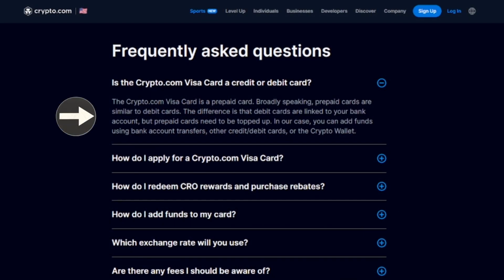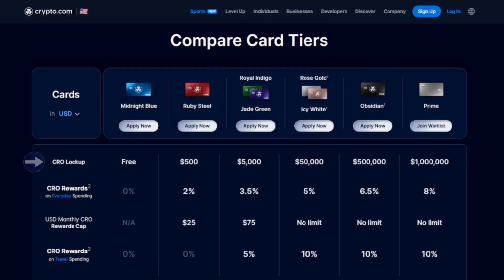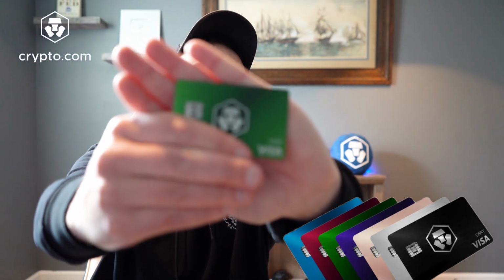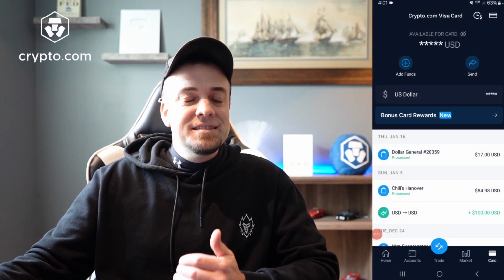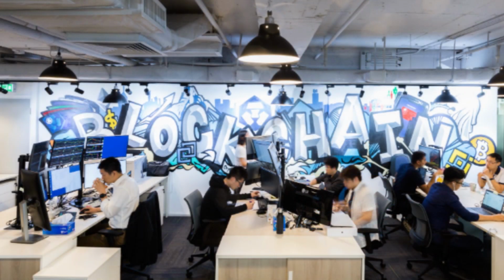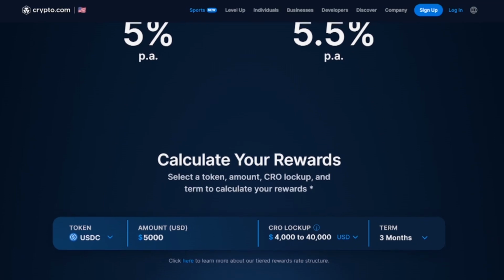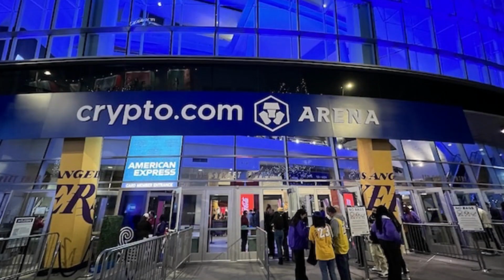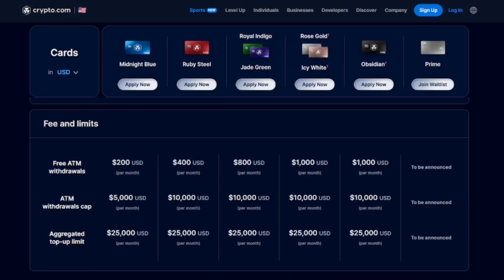10 Reasons to get the Crypto.com Card in 2025! | Crypto.com Card Review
In this video I'll go over everything about the Crypto.com Metal Visa Cards including all the updates for 2025!

GET UP TO $45 IN CRO WHEN YOU SIGN UP FOR A CRYPTO.COM VISA METAL CARD USING MY LINK BELOW + MORE!

Referees (new users via my link) will get:

Crypto.com App referral program rewards:

Stake for metal crypto.com Visa card (ruby or above tier) -- Rewards in CRO: $25

Transact a minimum of $100 with the crypto.com visa card* -- Rewards in CRO: $10
* Only the first transaction conducted within 30 days upon card activation will be counted. Both physical and virtual card payments are acceptable.

Reach a trading volume of $500 within 30 days**  -- Rewards in CRO: $10
** Only fiat purchase, credit/debit card purchase, and crypto to crypto purchase on Crypto.com App will be counted.